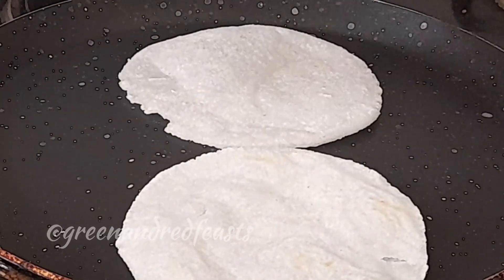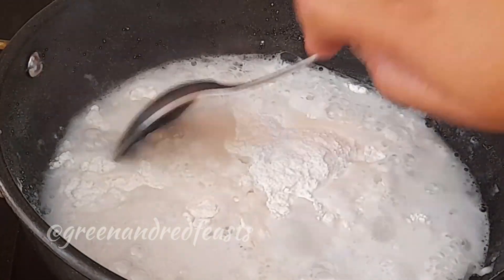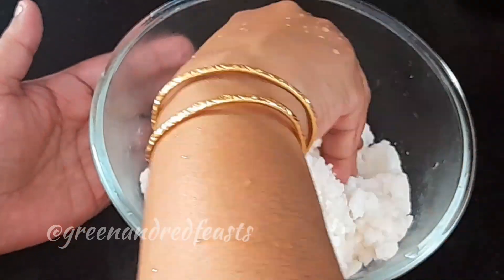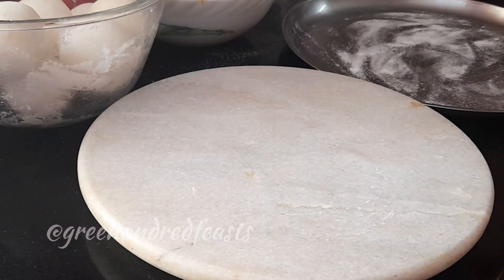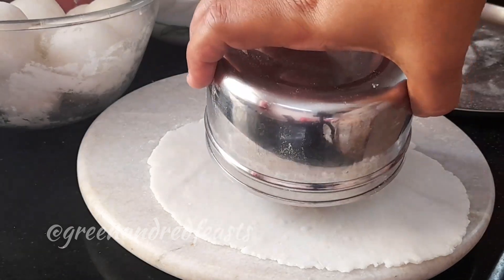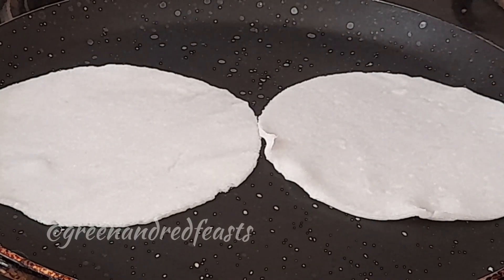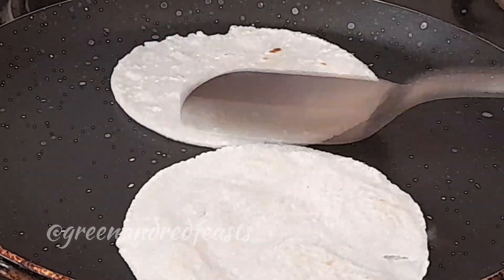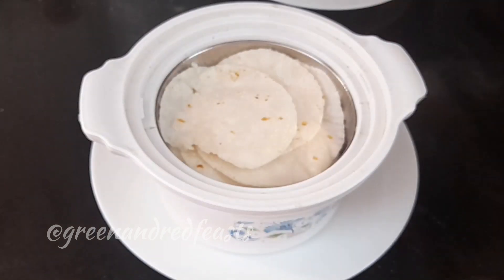ഈ ഒരു കാര്യം ശ്രദ്ധിച്ചാൽ ആർക്കുവേണമെങ്കിലും അരി പത്തിരി തയാറാക്കി എടുക്കാം|begginers special Recipe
hi friends

Maya Nishanth

ingredients

1.rice flour - 1 cup

2.water  -1 and 1/2 cup

3.oil - 1 tsp

4.salt